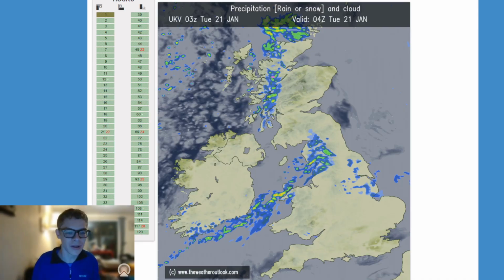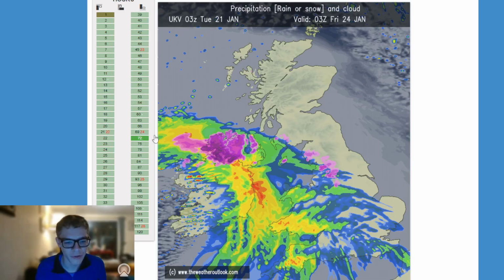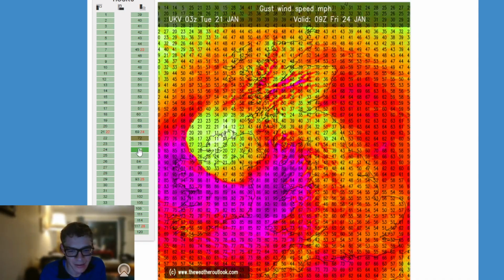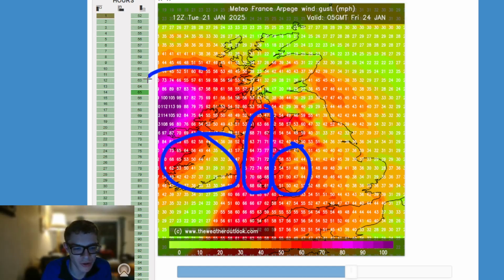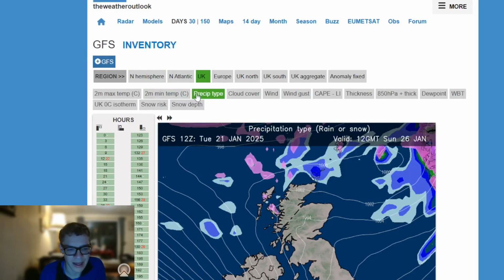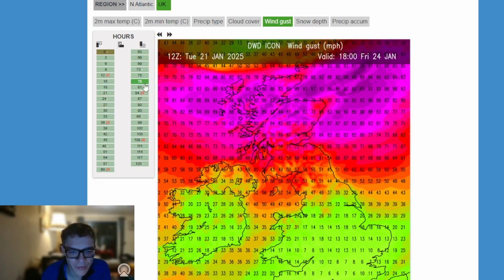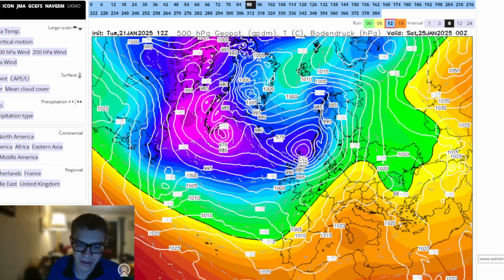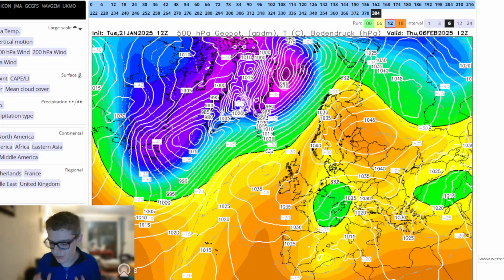DANGEROUS Storm Éowyn Approaches - Major Disruption Ahead! | UK Weather Forecast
Storm Éowyn - Major Disruption Expected... | THE LATEST | UK Weather Forecast
Hello everyone and welcome back to SEND IT'S Weather Channel. Today we are taking another look at Storm Éowyn, which has been named by the met Office, which is set to cause significant disruption to parts of the UK, but where exactly. there remains uncertainty in the exact track and intensity of the low, but we'll try and work this all out in todays video!